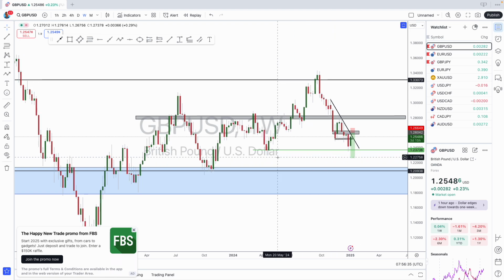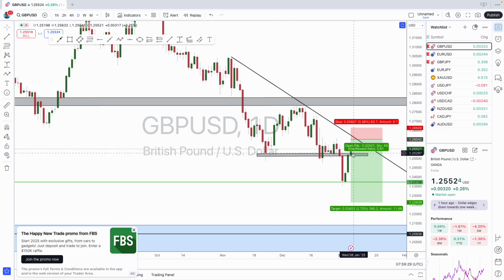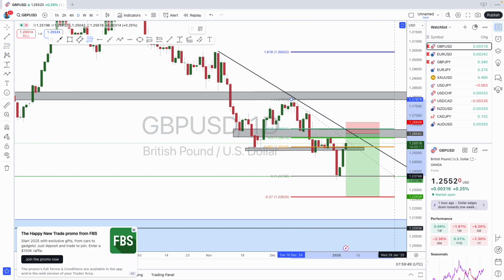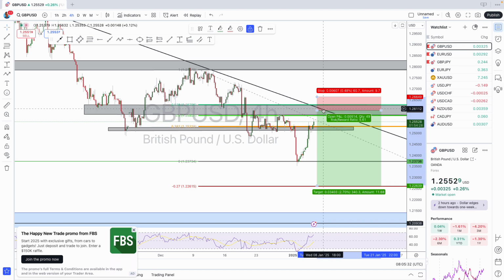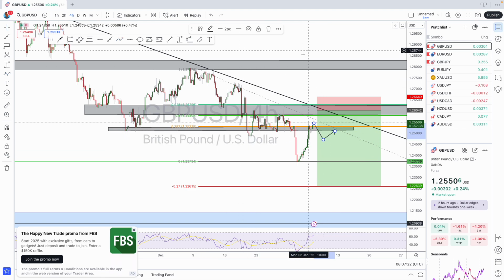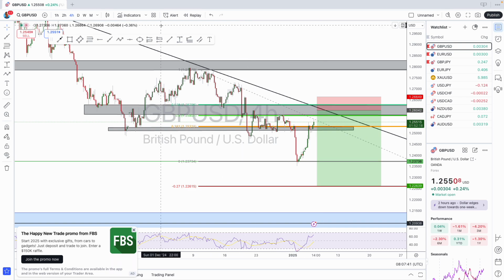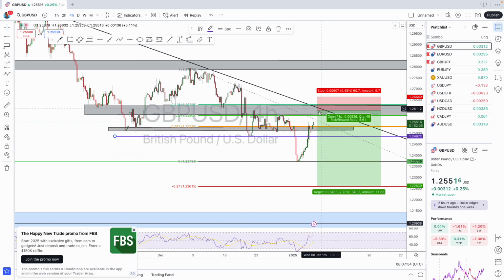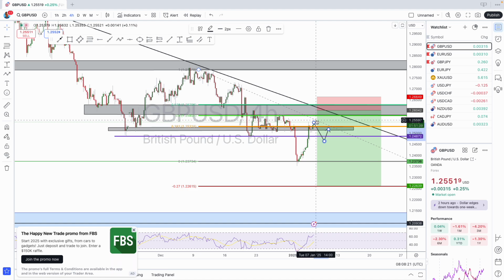Trade Setup 001 (GBPUSD Technical Breakdown)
My first trade of the year and i decided to share my documentation on here. A first time for everything right?😌